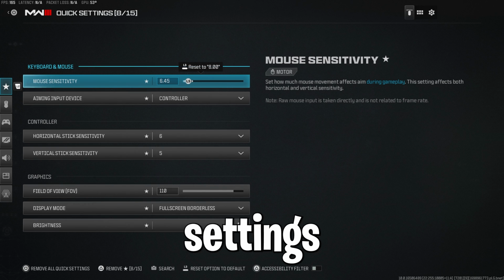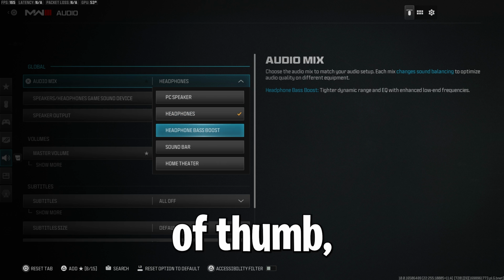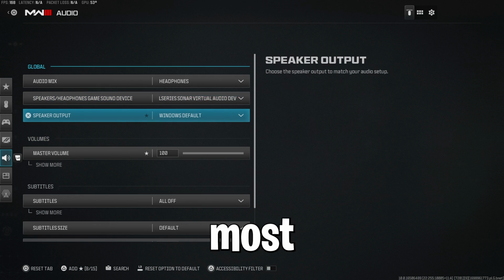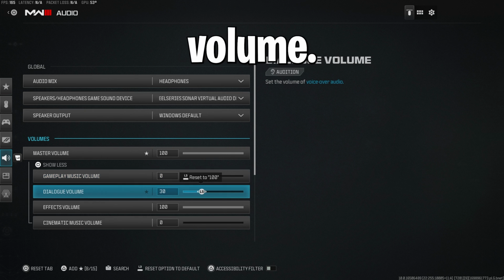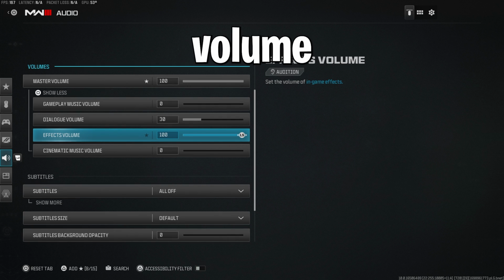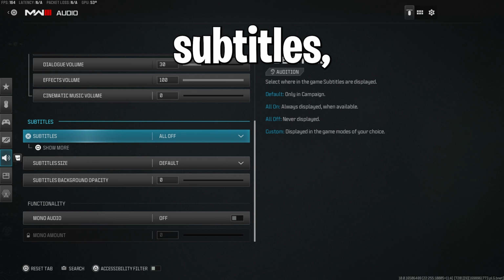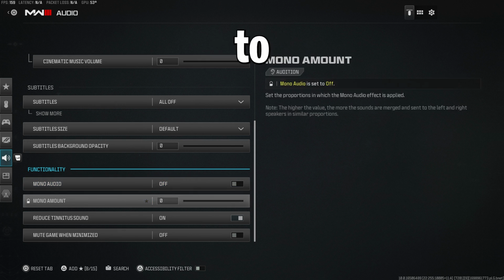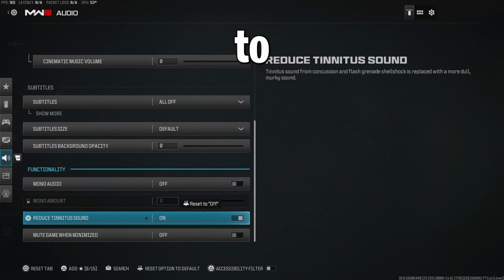BEST Audio Settings for Modern Warfare 3! (Loud footsteps in MW3)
In this video, I'll show you the best audio settings in Modern Warfare 3 to help you hear your enemies' footsteps from miles away. With these settings, you'll be able to pinpoint their location and take them down before they even know you're there.

Additional Tags:

Audio Settings
Footsteps
Competitive Gaming
Best Audio Settings
Loud Footsteps
No Nonsense Guide